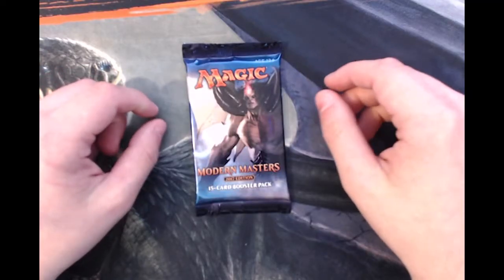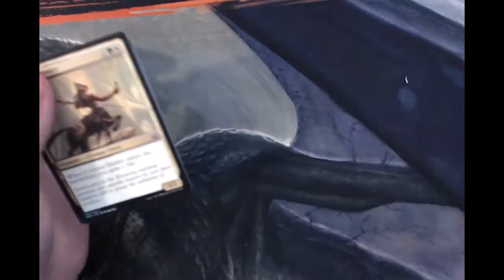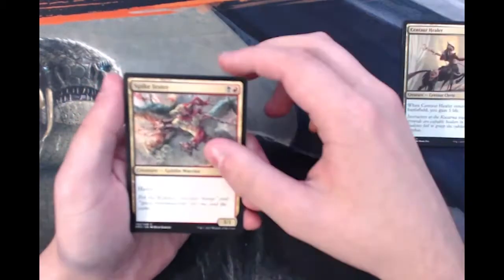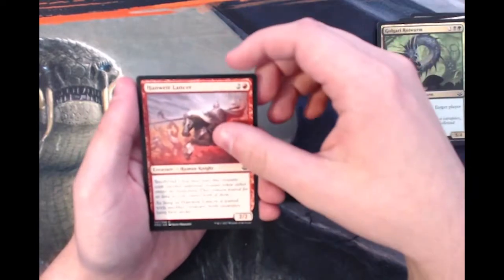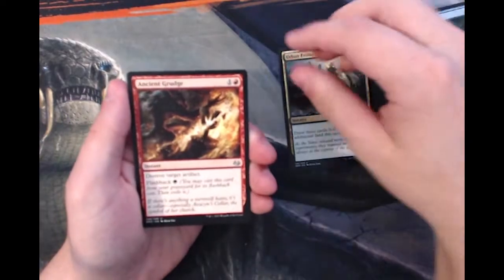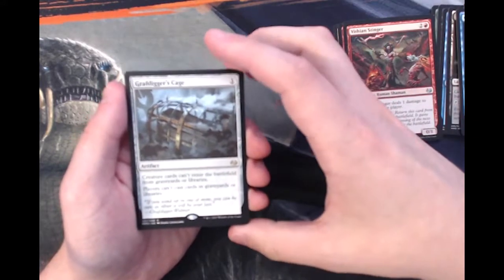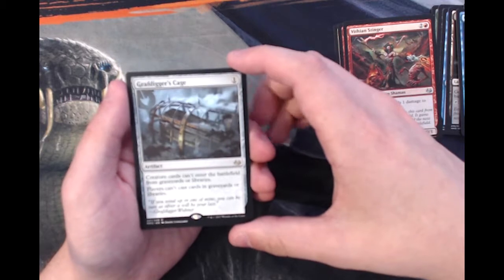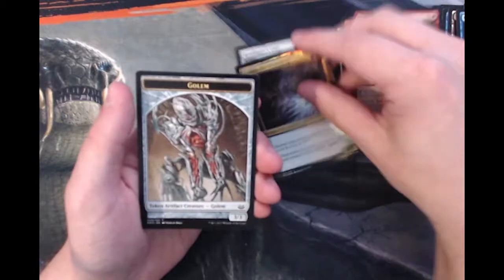Crack a Pack ep6 Modern Masters 2017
Crack a Pack Continues!